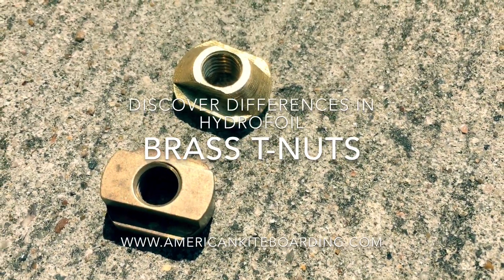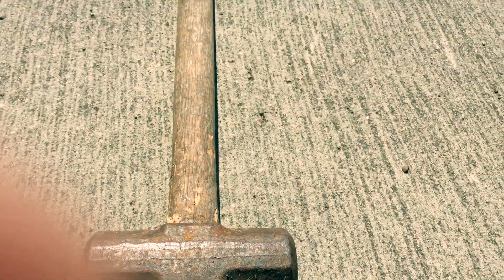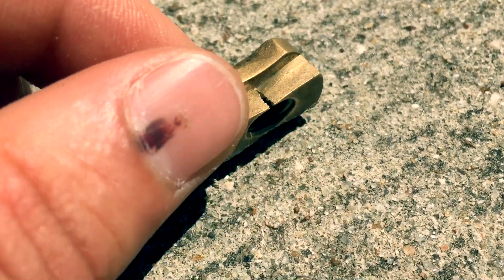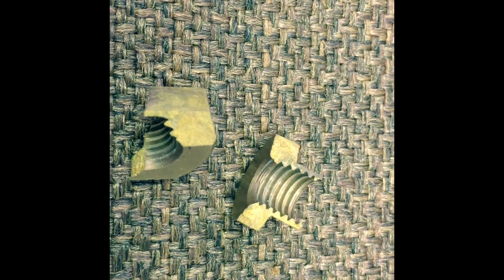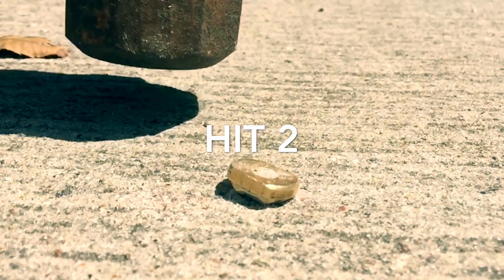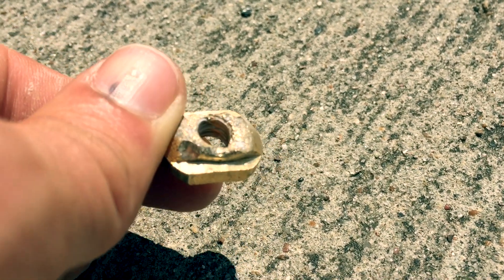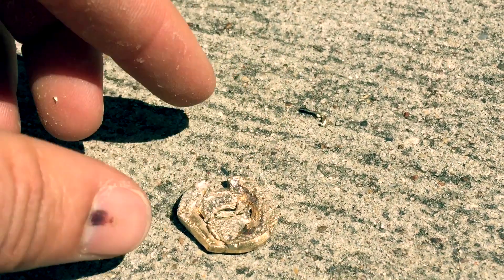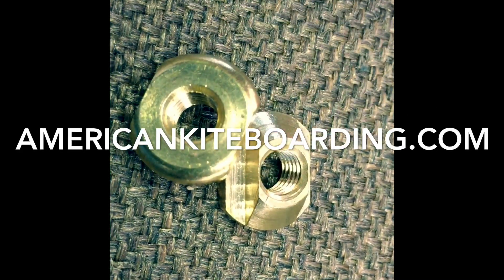Hydrofoil T-Nut versus Sledge Hammer...A Scientific Test of Strength